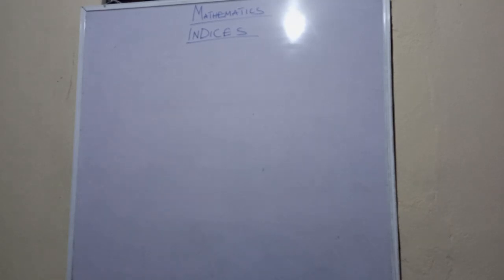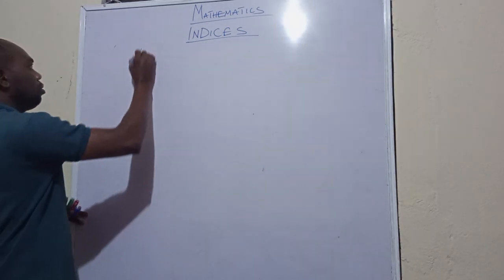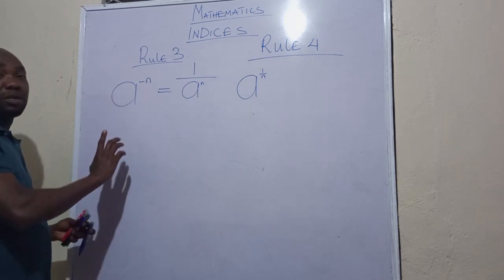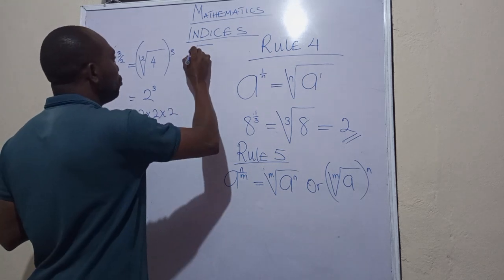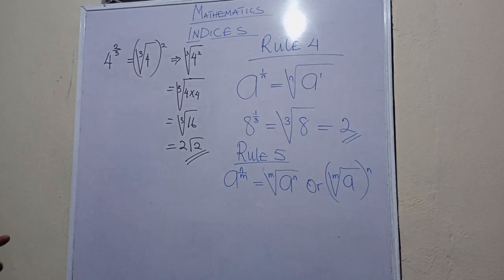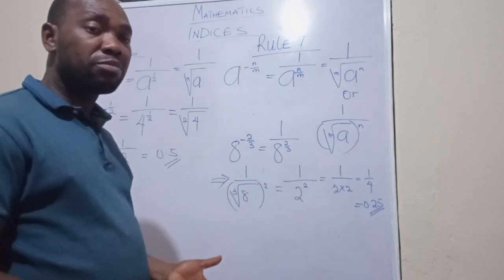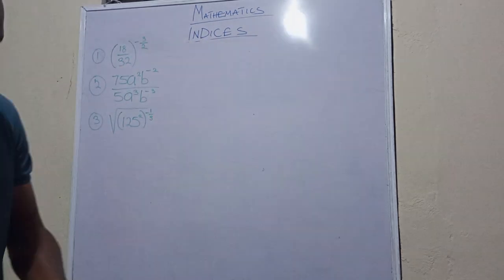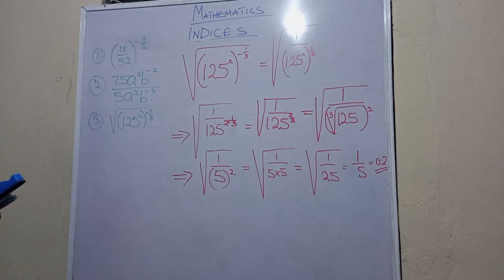Simplification Of Laws Of Indices